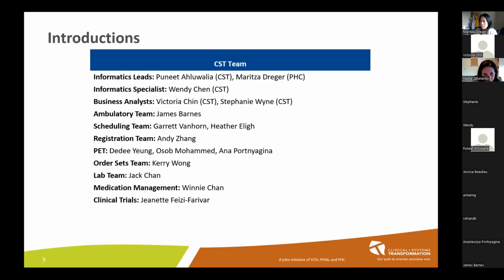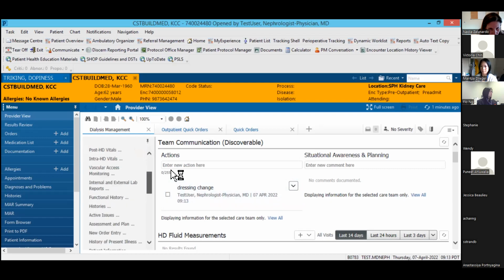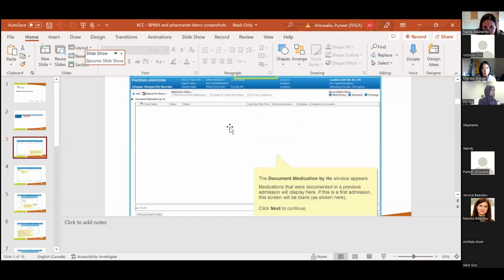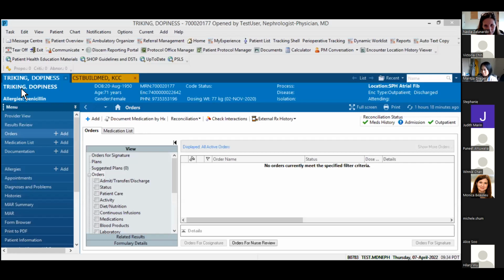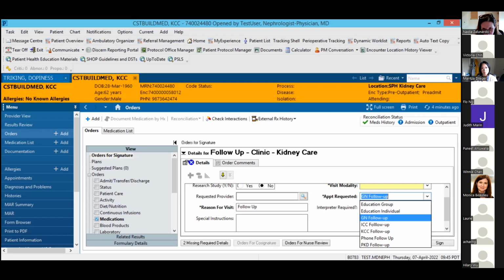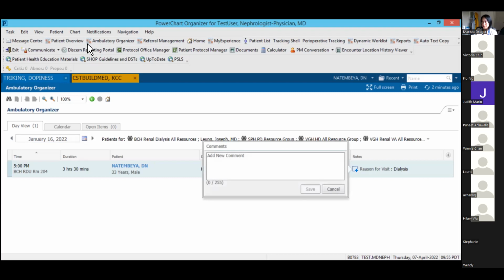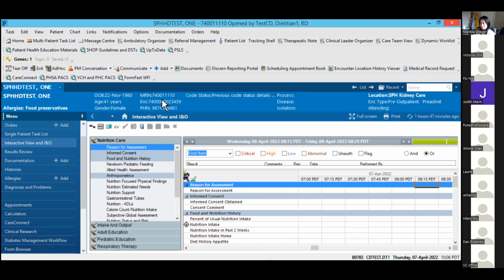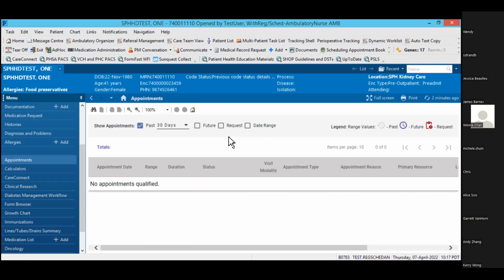CST Ambulatory VGH Kidney Care Clinic Follow Up 2 - April 7, 2022